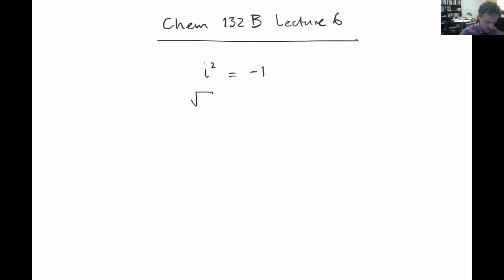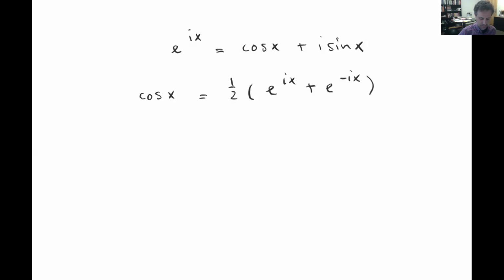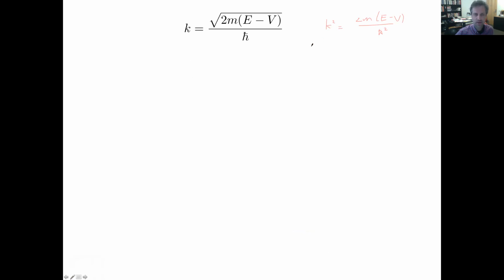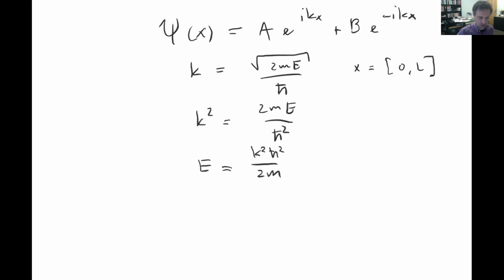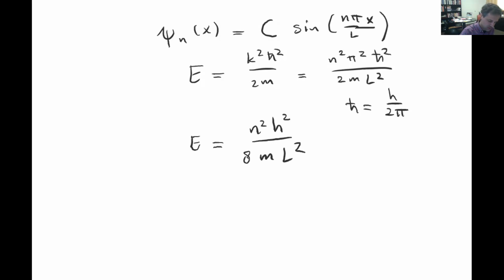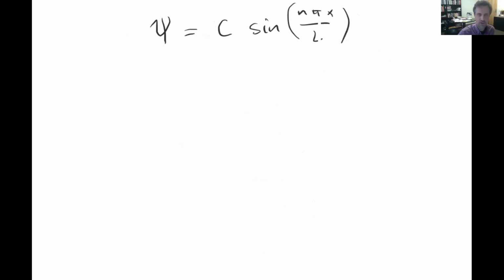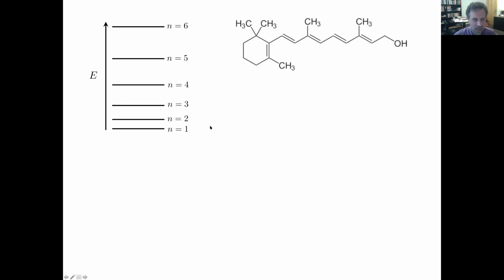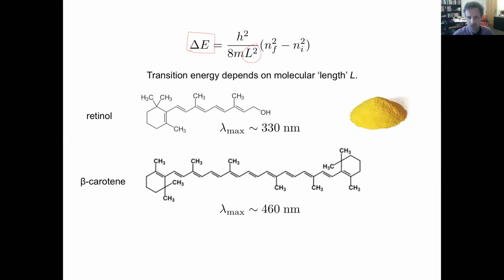Chem 132B | Lecture 6 | Dr. Eric Potma